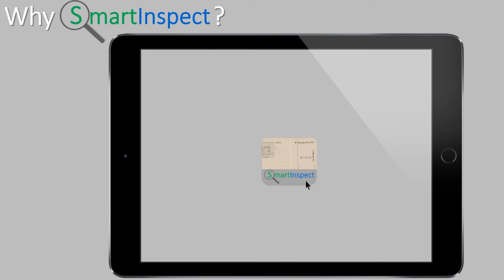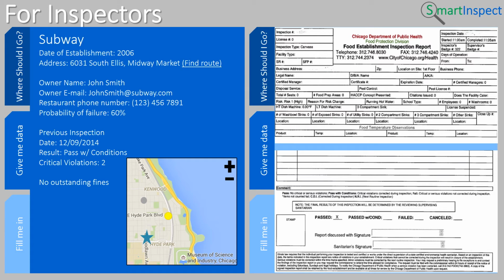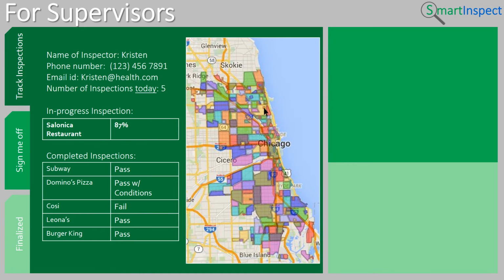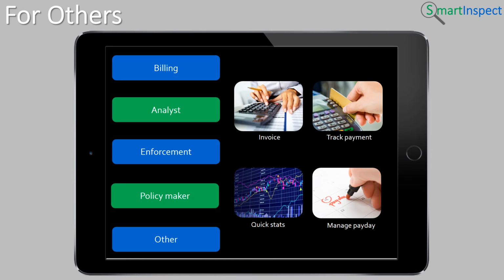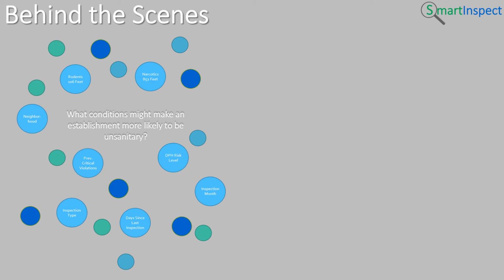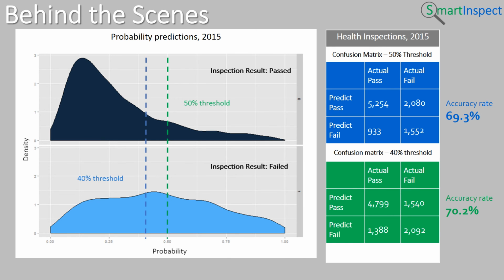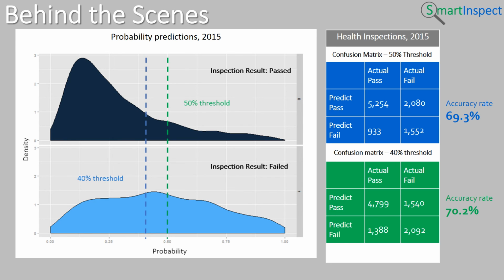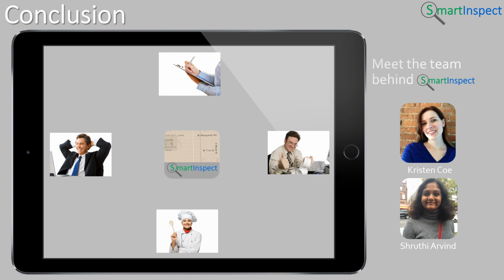Smart Inspect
Project by Kristen Coe and Shruthi Arvind for City Planning 590 at the University of Pennsylvania